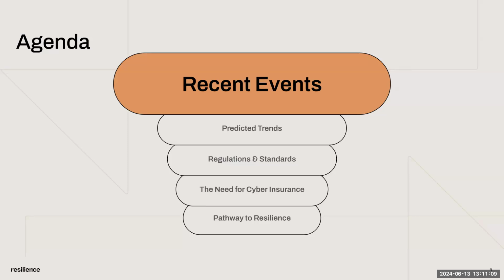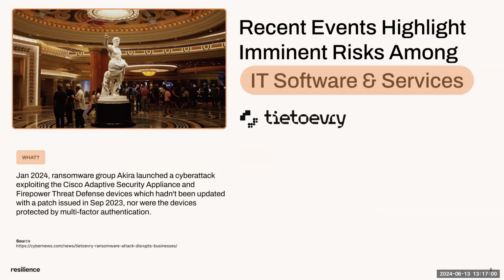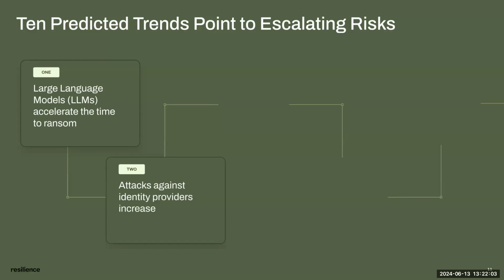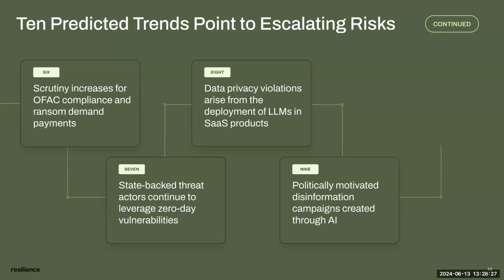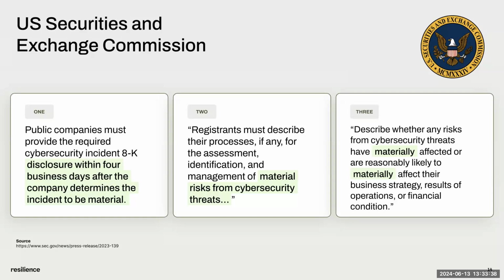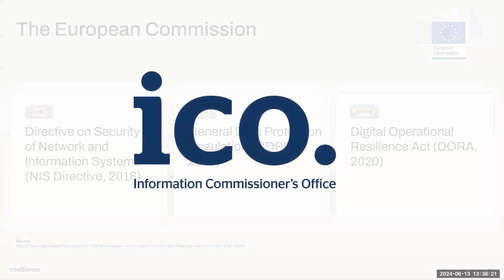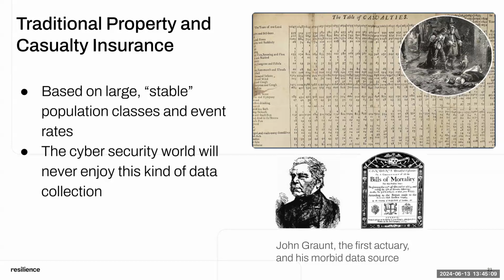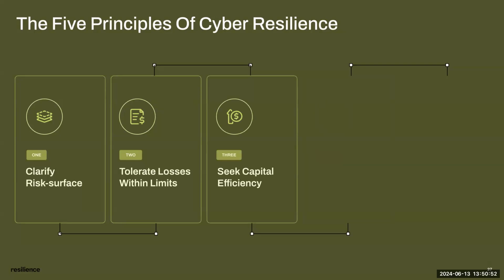Cybersecurity Regulations, Compliance, and Cyber Risk Transfer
Enhance your understanding of cybersecurity risk management and cyber risk transfer in this webinar. We will review recent cases and corresponding emerging regulatory requirements, standards recommendations, and what needs to occur to securitize the field of dynamically evolving cyber risks.

This webinar will help you:
• deepen your understanding of cyber risks across all industry and market segments;
• Elevate your security concerns above tactical, technical benchmarks and compliance

Learn more about our Cyber Risk Solution.